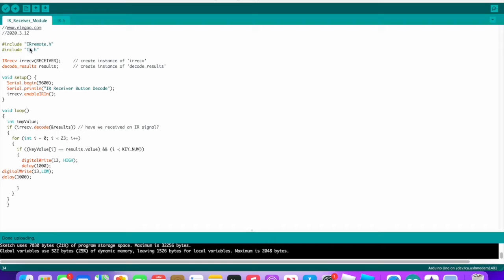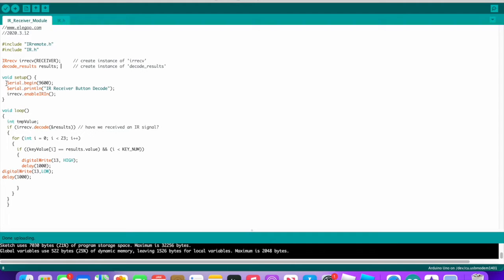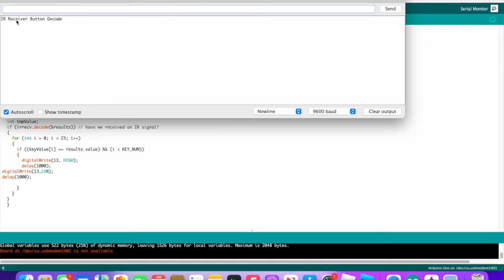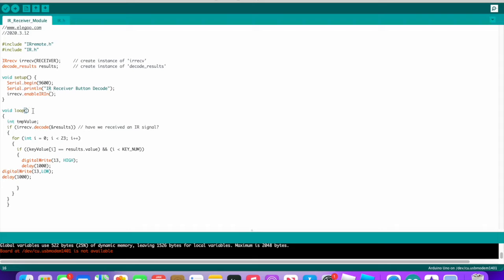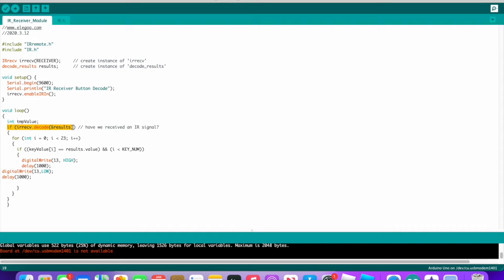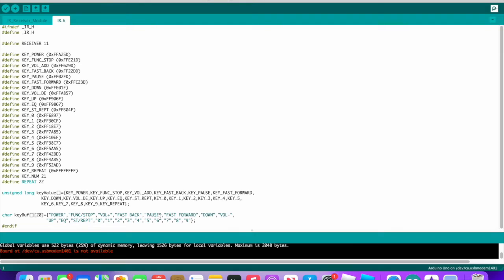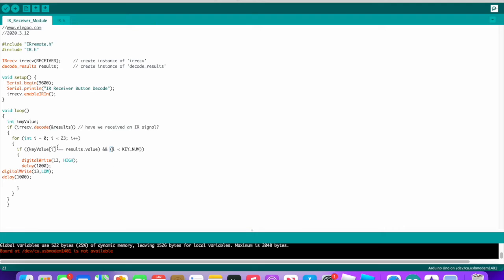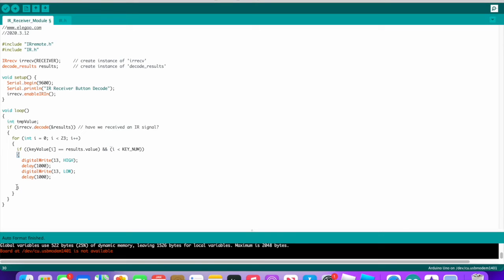IR receiver module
This is for assignment 7.